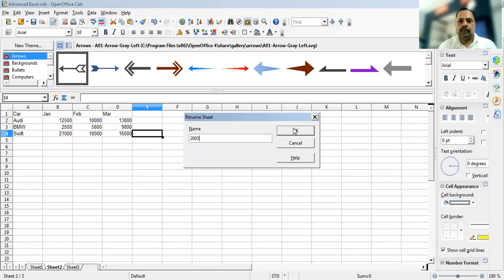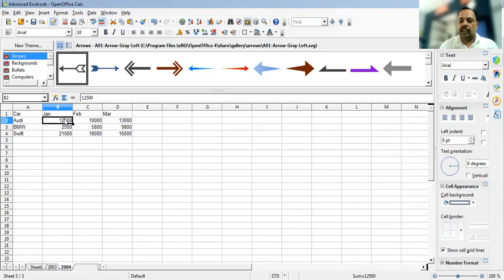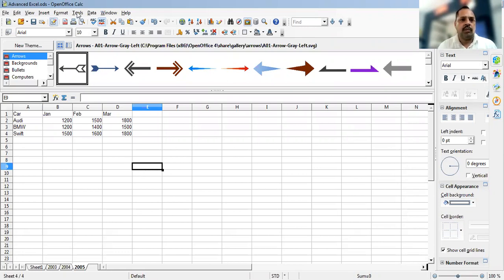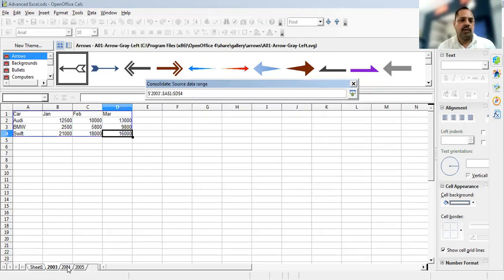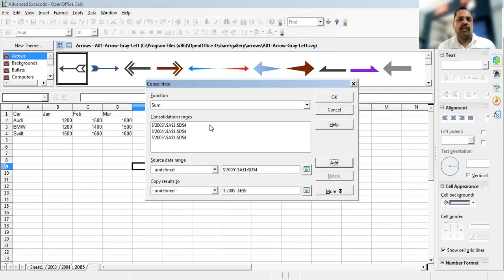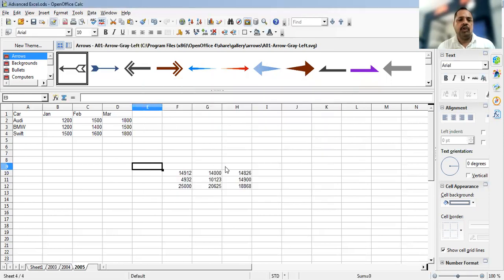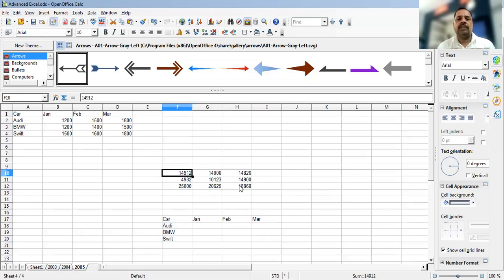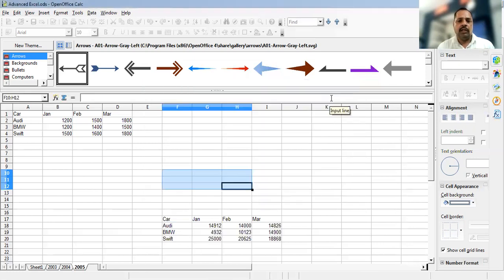Consolidating data in Electronic Spreadsheet (Advanced)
An Advanced feature of Electronic Spreadsheet in OpenOffice Writer is consolidating the data that allows to combine and aggregate data spread across one or more worksheets into one sheet.